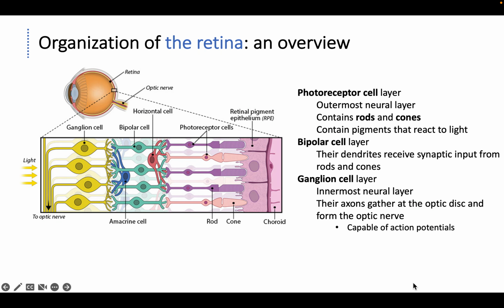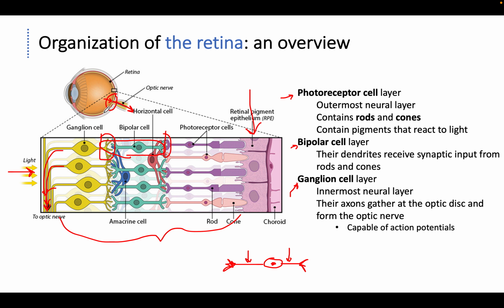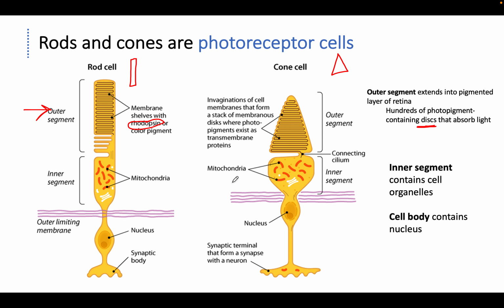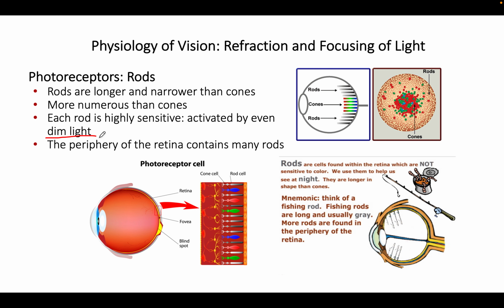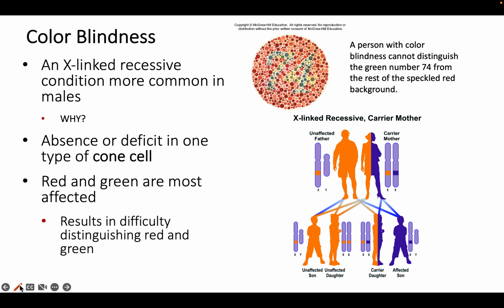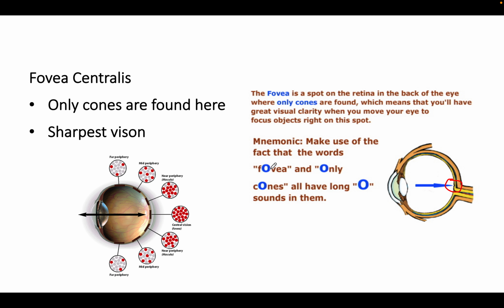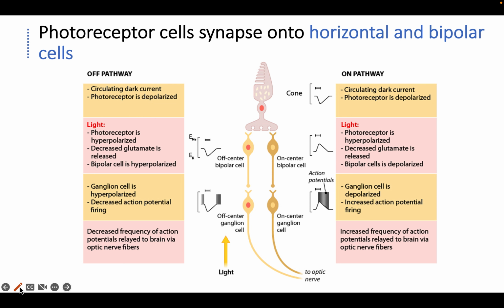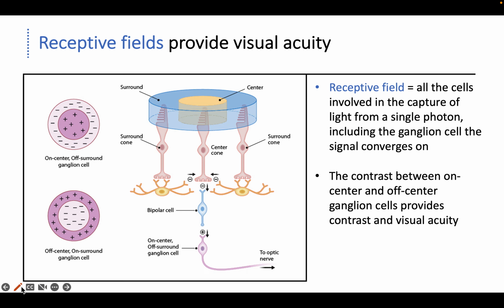Special Senses | Eye | The Retina & Photoreceptors | Part 3